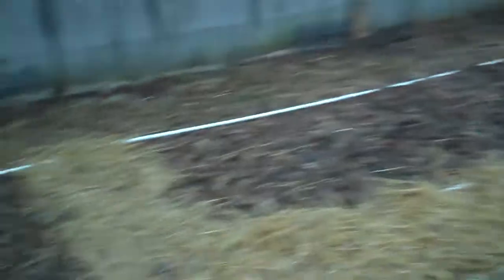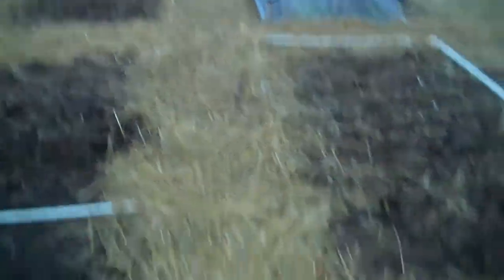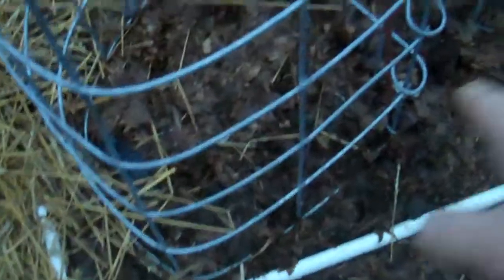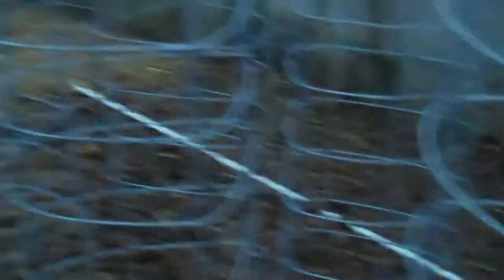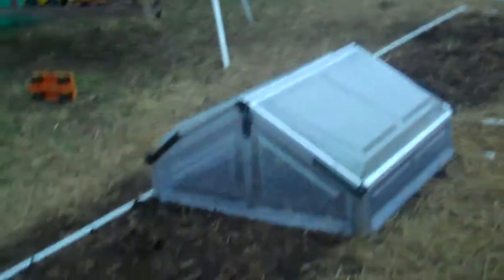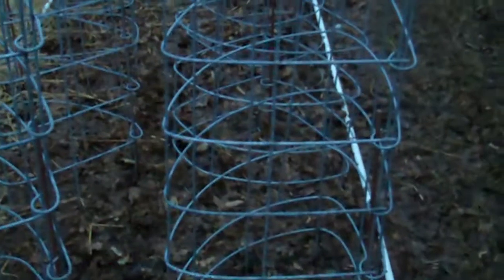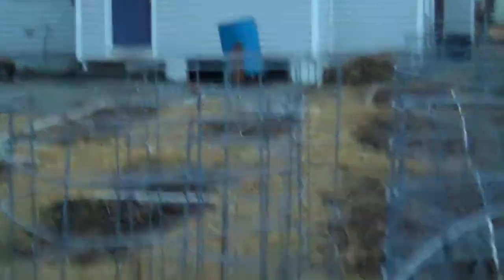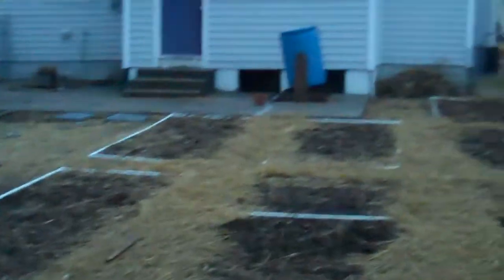What do peas and tomato cages have in common .mp4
I put the kids to work spreading straw over the weekend.  I also set up our homemade  tomato cages, which we'll use to support our peas this Spring.